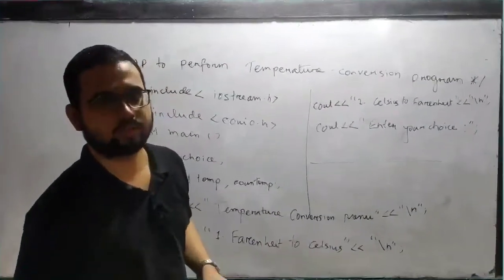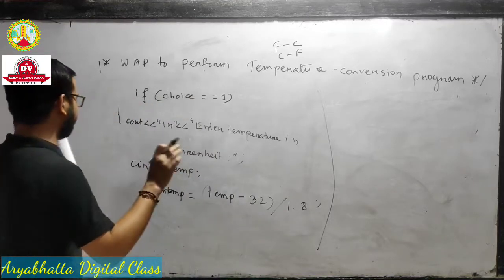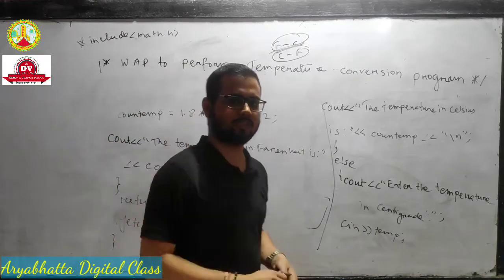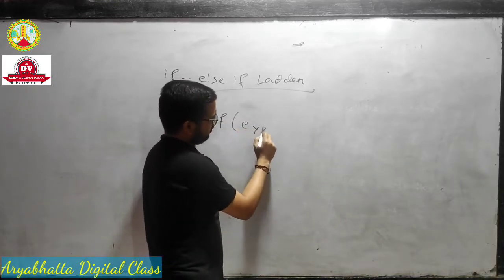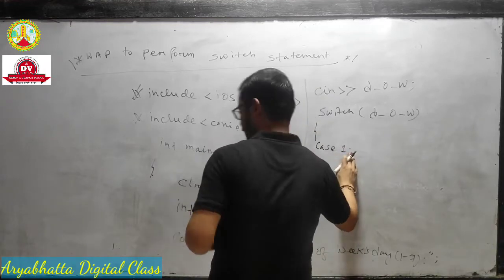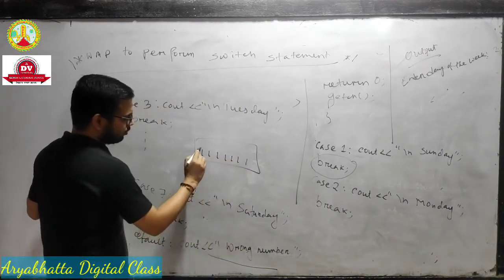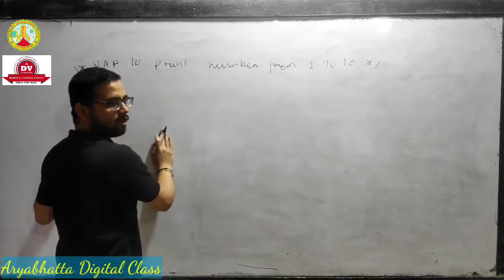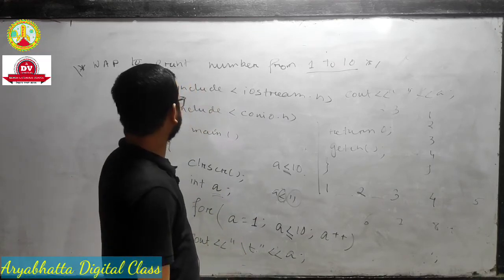Class 12 | Computer Science | Chapter 1 | C++ Revision Tour | Lecture 3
Aryabhata Digital Class:  C++ Revision Tour